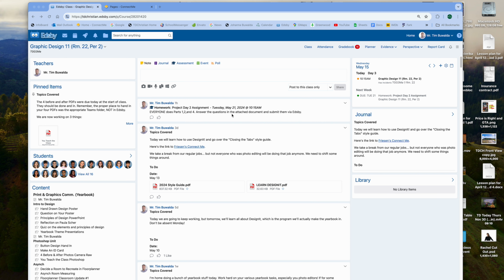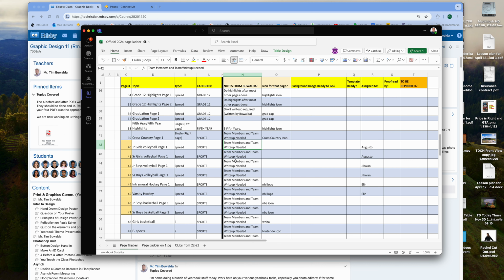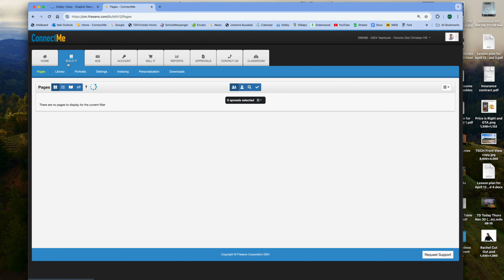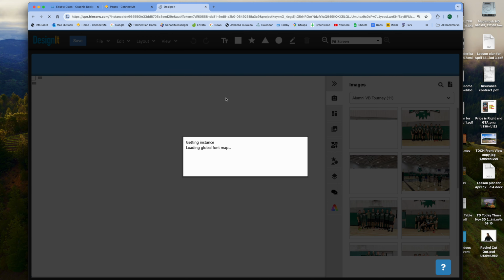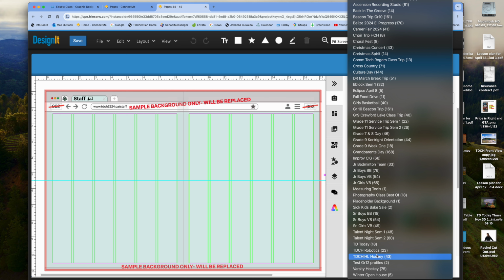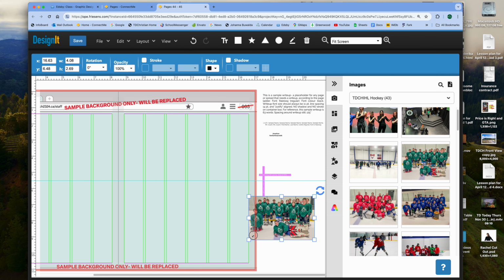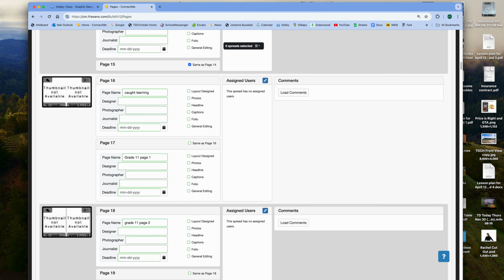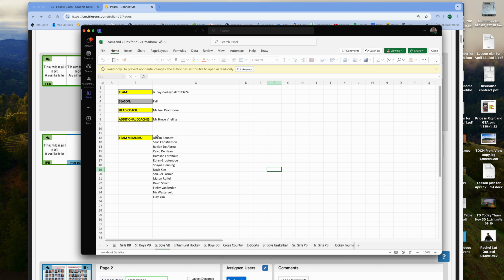Buwalda Help Video for May 16 and 17